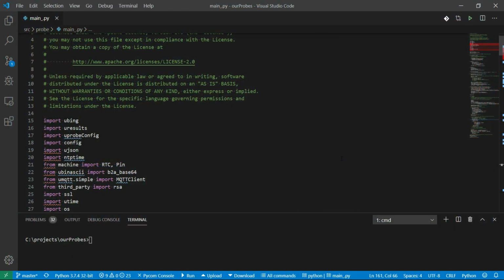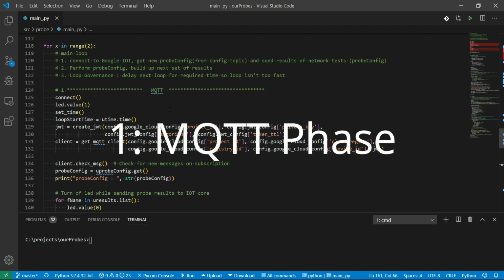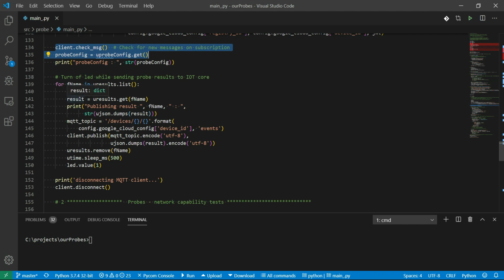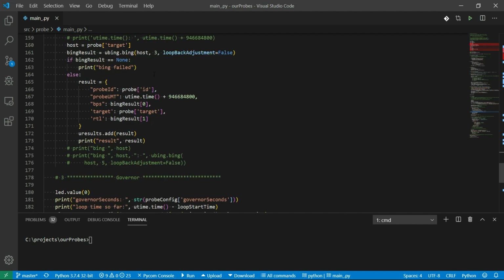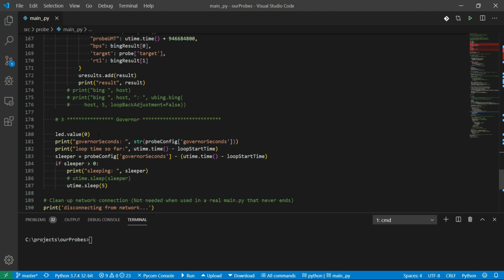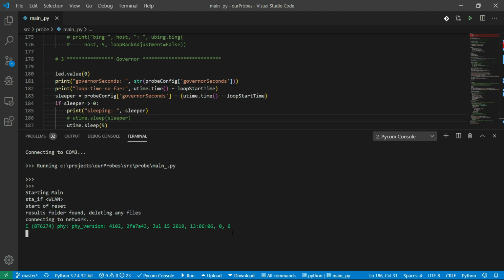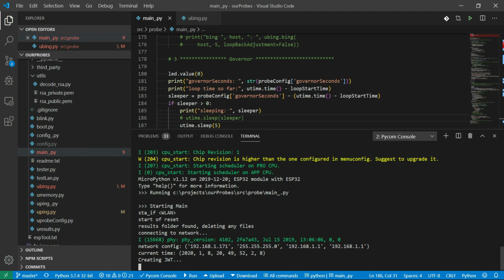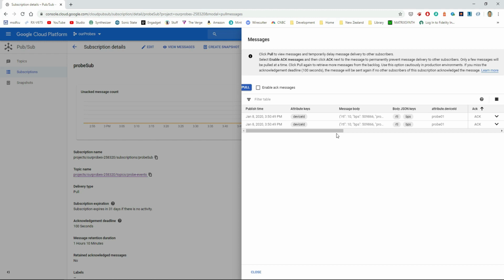ourProbes08b: main_.py walk though and test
Continuation from ourProbes08a : Walkthrough the main_.py code and run tests.

00:40 WiFi connect and led setup
01:06 uresults.reset() - clear results before next run
01:36 The main loop
02:17 1: MQTT Phase
04:57 2: Probe Processing
06:41     - the result object
08:30 3: The loop governance phase
10:14 Test the code
11:03 Heap errors!!!
11:43 Retest with ping_.py stub
14:17 Review results in cloud (Google Cloud Console)